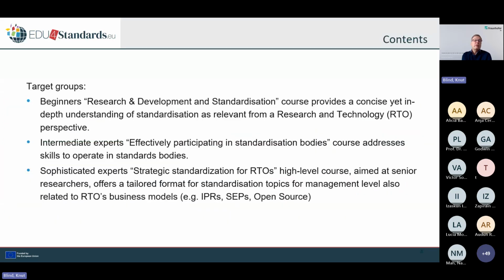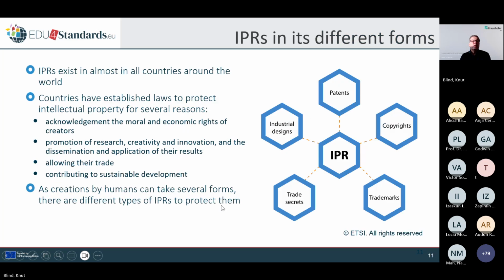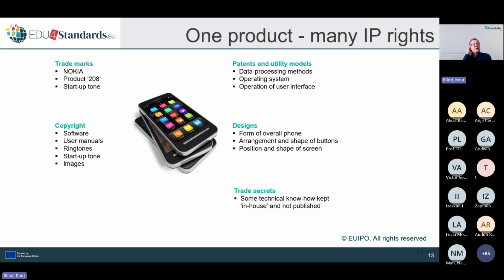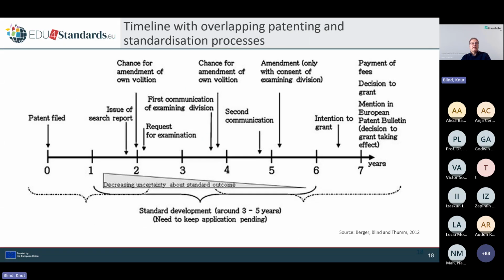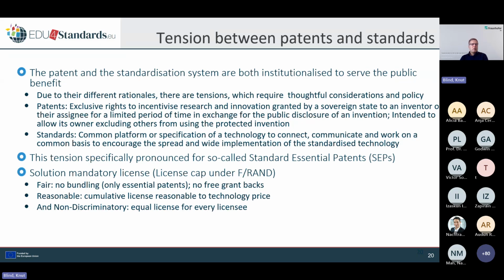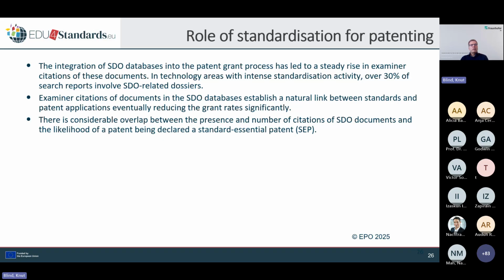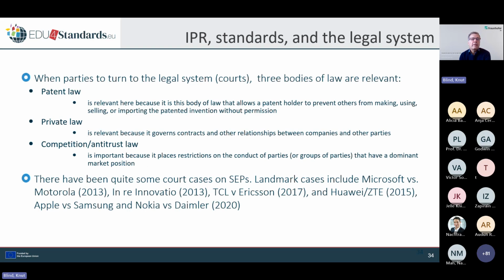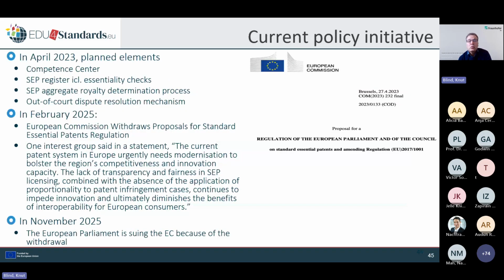EDU4Standards EARTO Pilot: Module 4 IPR and Standardisation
Modul 4: IPRs and Standardisation 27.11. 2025